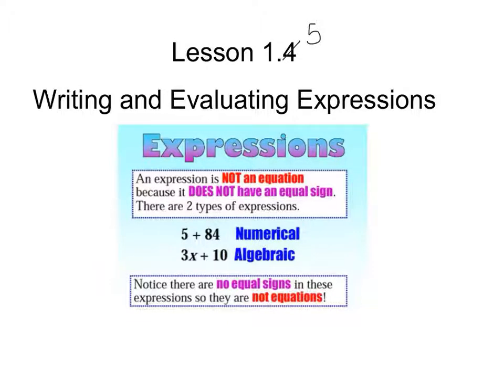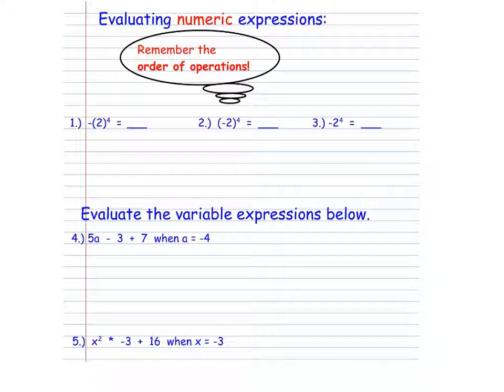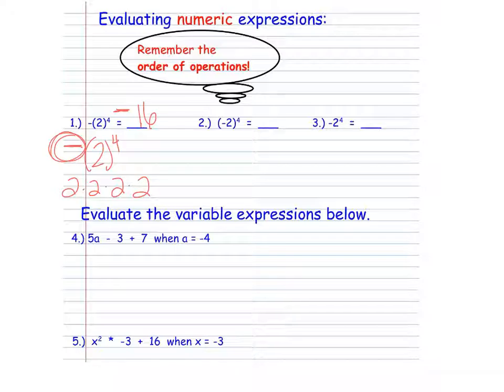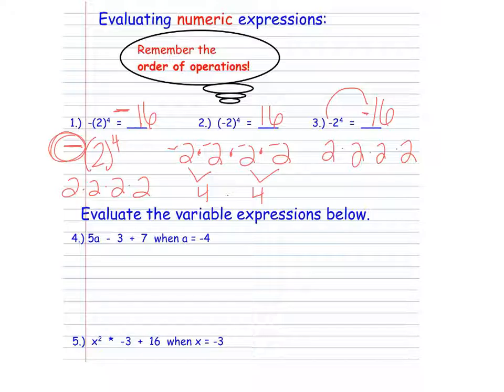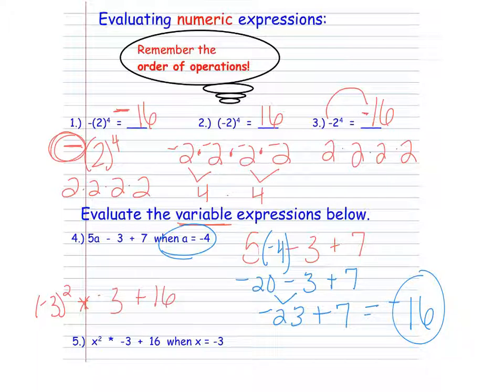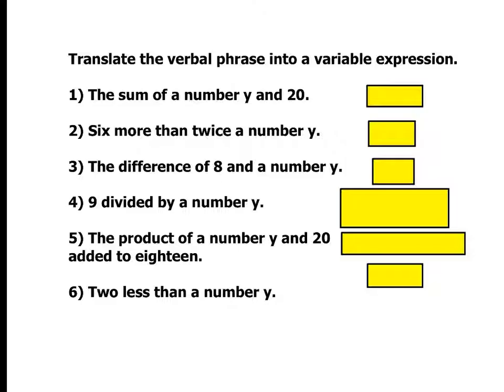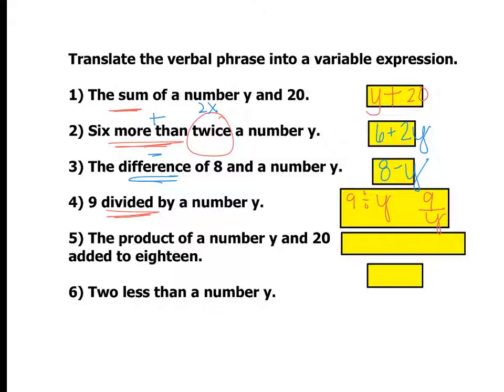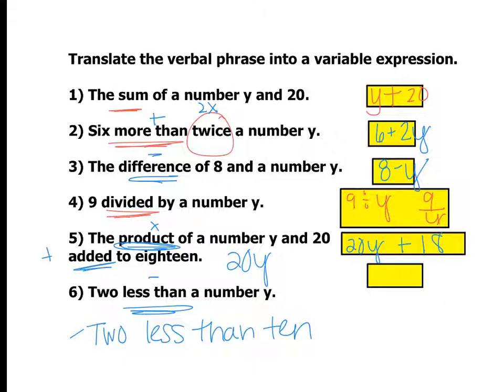Lesson 1.5 Writing and Evaluating Variable